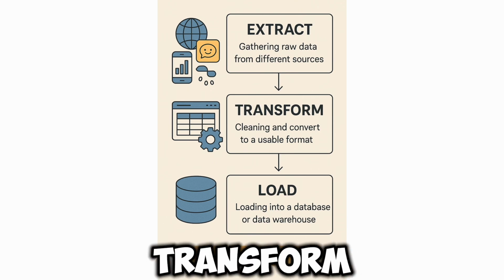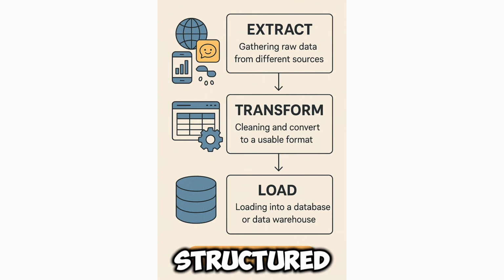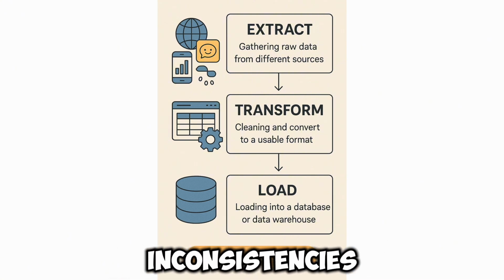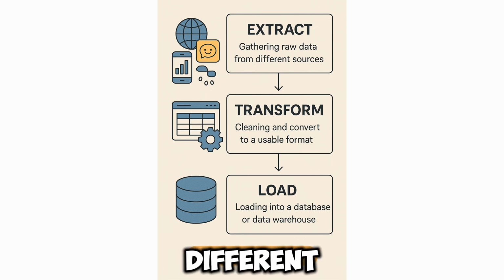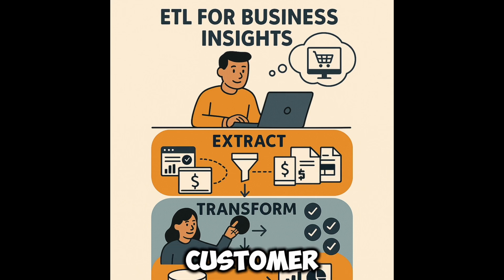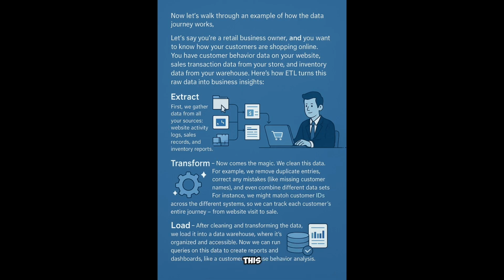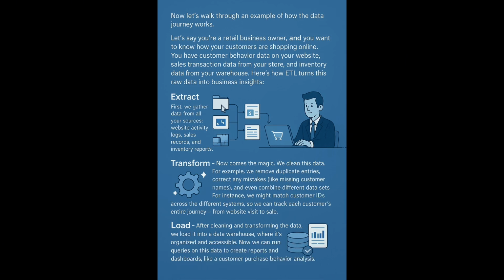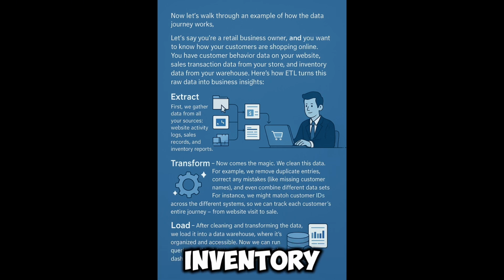What is ETL? | How Raw Data Becomes Business Insights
In this video, we break down the ETL process—Extract, Transform, Load—and show how it turns raw, messy data into valuable business insights.

Whether you're a data enthusiast, business owner, or aspiring data engineer, understanding ETL is key to making smart, data-driven decisions.

📌 Chapters
00:00 – Introduction
00:12 – Segment 1: What is ETL?
01:12 – Segment 2: Why is ETL Important?
02:12 – Segment 3: From Raw Data to Insights
04:12 – Segment 4: Turning Data into Actionable Insights
05:12 – Segment 5: Conclusion and Next Steps

🚀 What You’ll Learn:

The basics of ETL: Extract, Transform, Load

Real-world example from a retail business

How data becomes dashboards and insights

The importance of using clean, organized data for decision-making

Aspiring data analysts & engineers

Students learning about data pipelines

Anyone curious about how data works behind the scenes